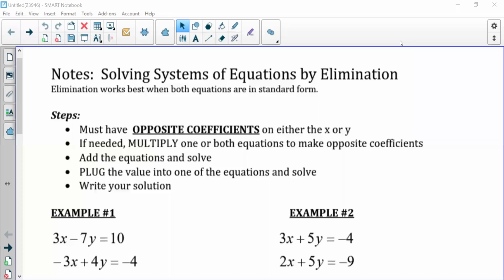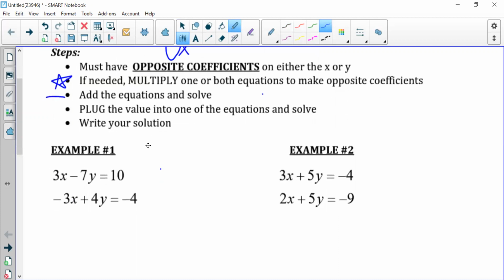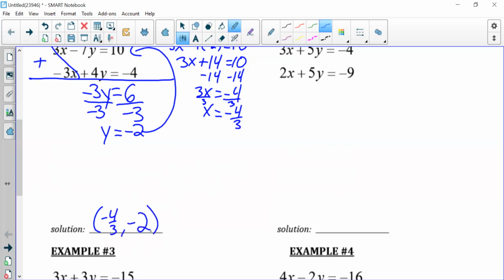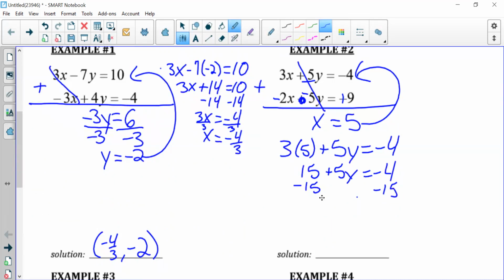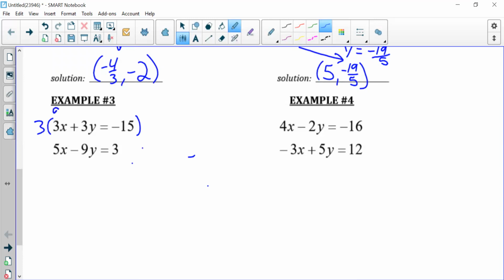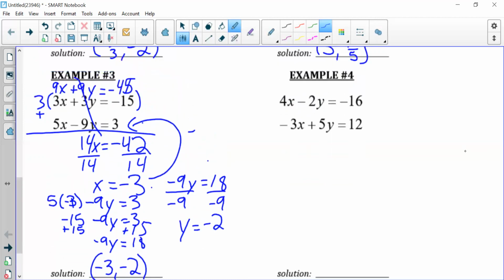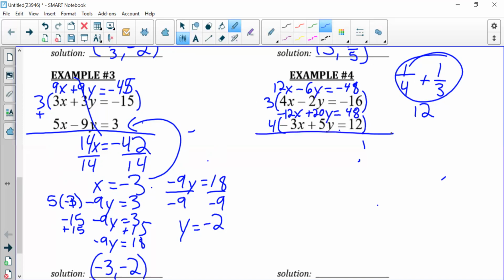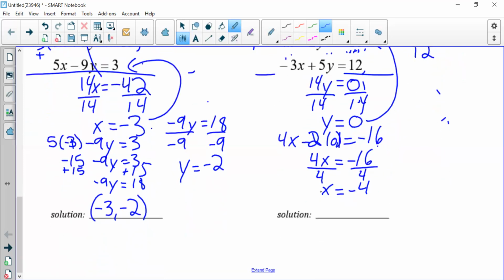Solving Systems by Elimination